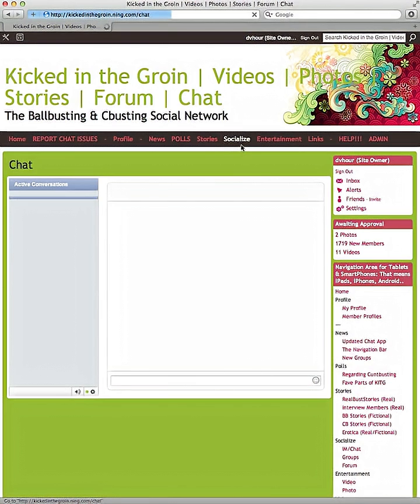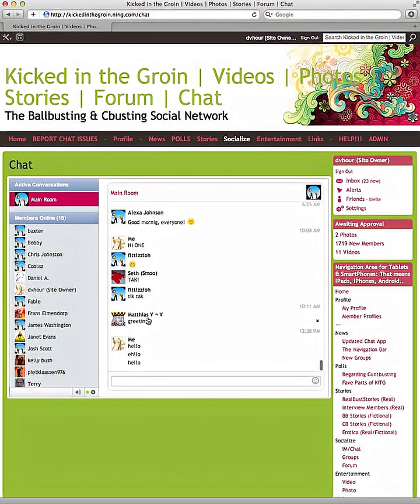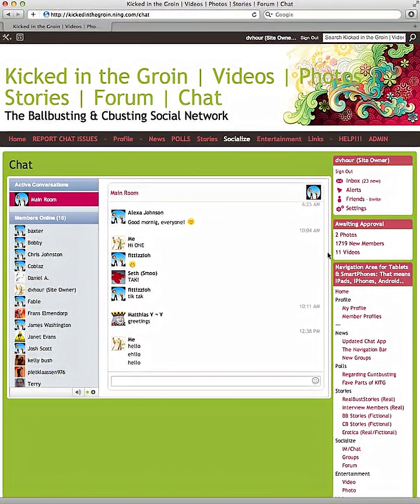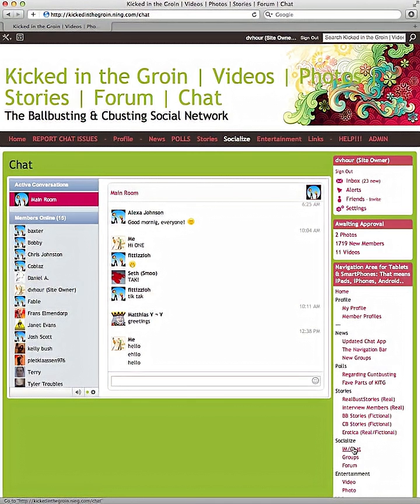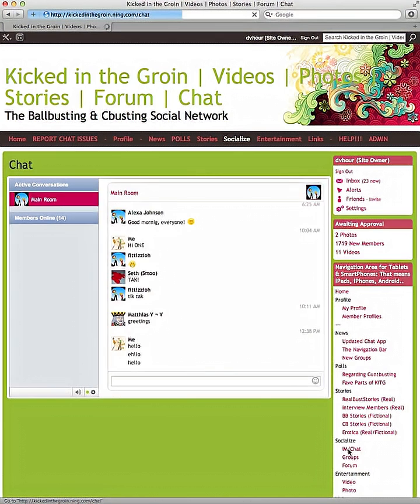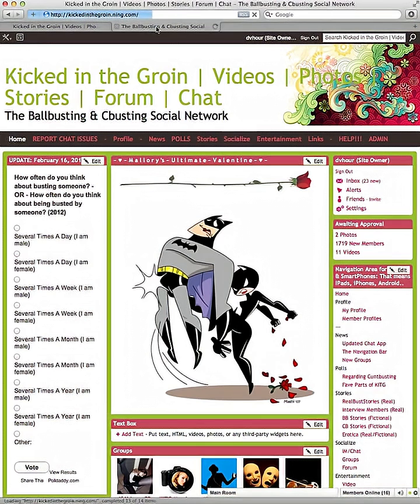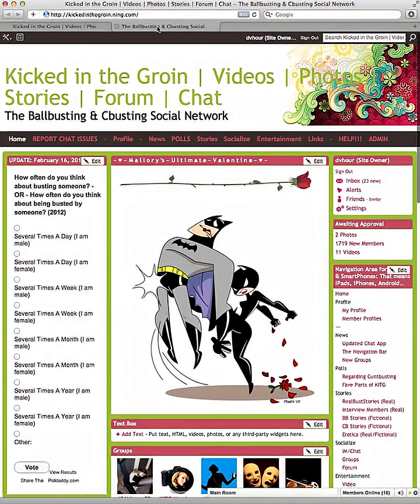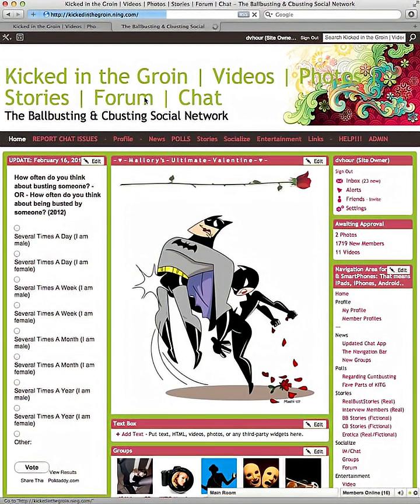KITG Tutorial: A Quick Fix For The IM/Chat Issues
Many members seem to be having issues with the new chat application for the site. Chat is buggy but not everyone is experiencing this issue. At any rate check out this video it will give you some assistance.